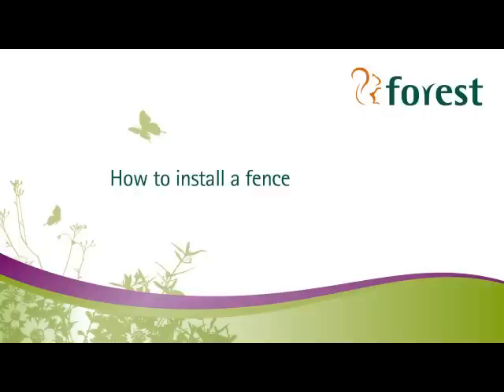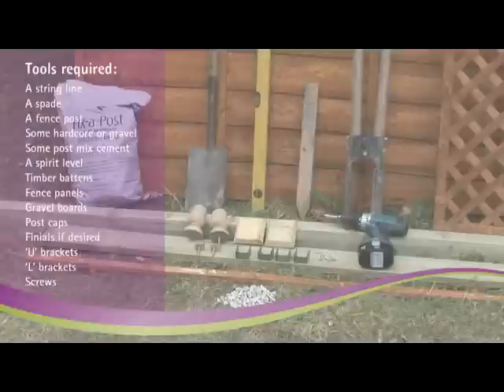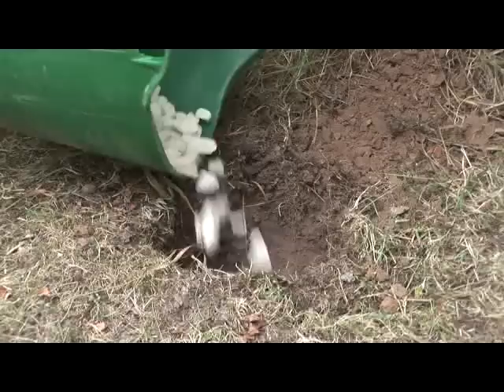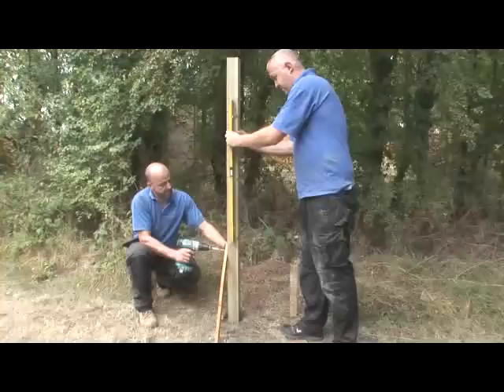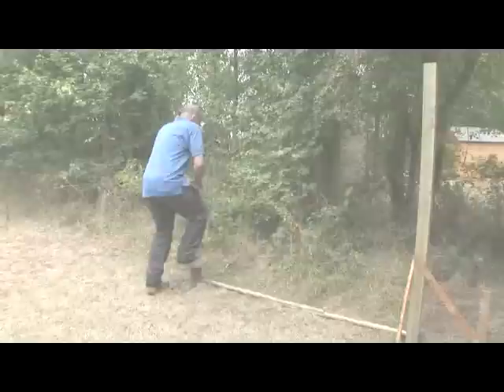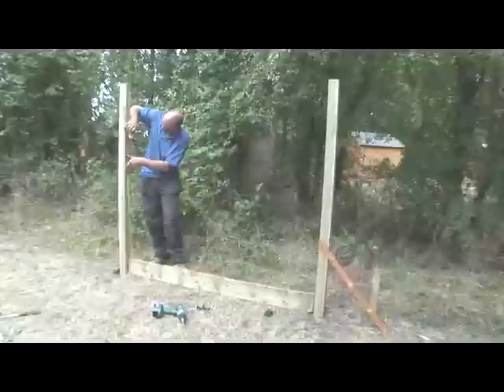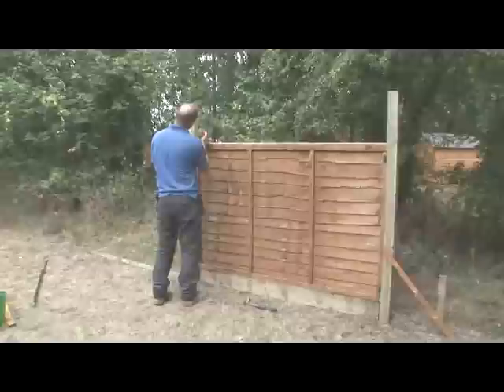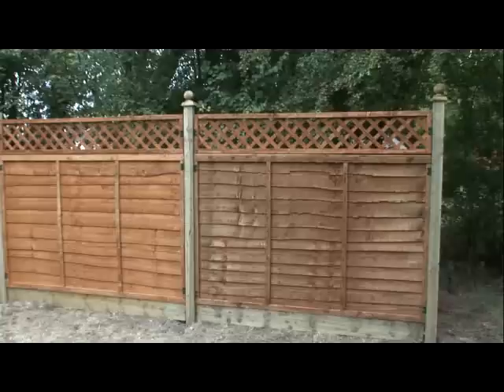How to install a fence | Forest Garden & Howarth Timber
Howarth Timber & Building Supplies is proud to work with Forest Garden, a leading provider of garden timber products. With everything from structural fencing, decking, and landscaping products through to more functional compost bins, garden sheds and summerhouses Forest can help anyone make the most of their garden.